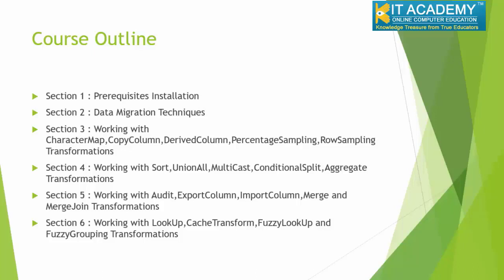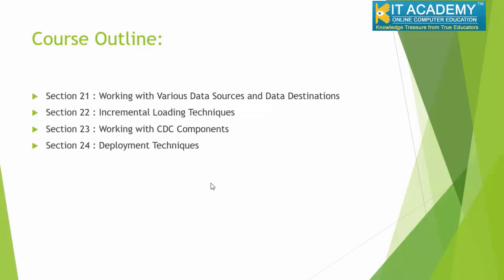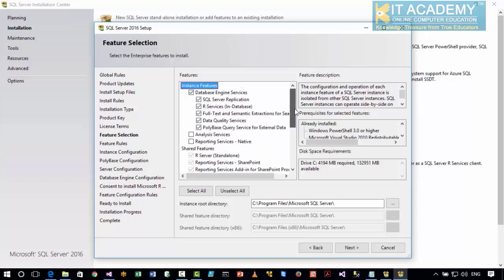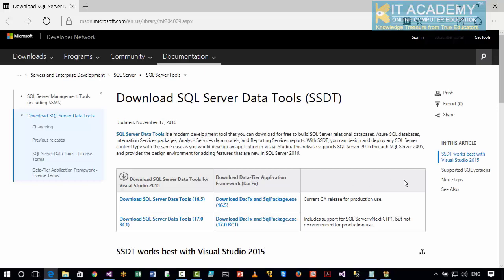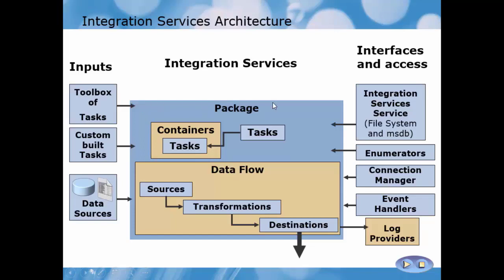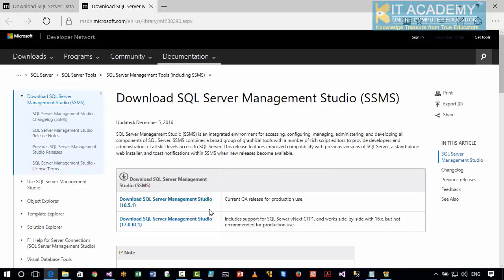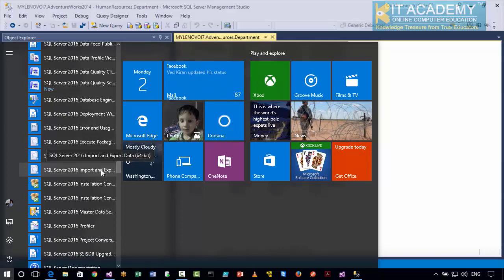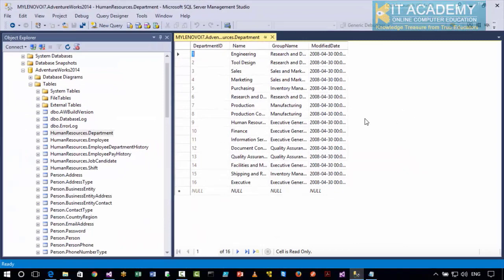SQL Server Integration Services (SSIS)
for the detailed course outline.